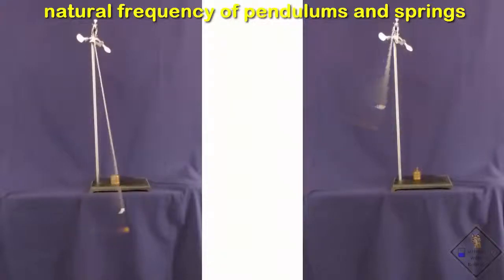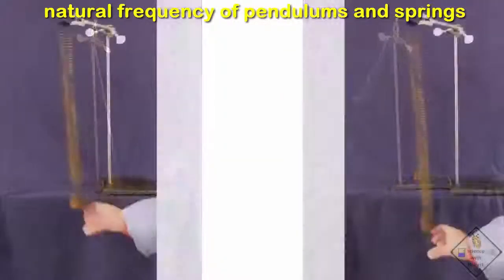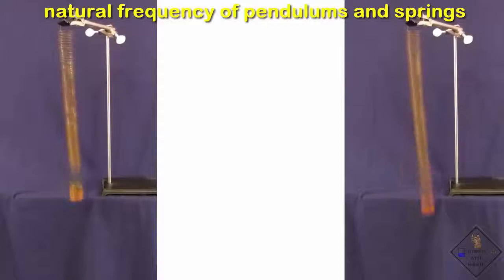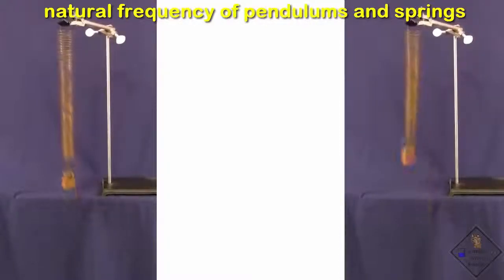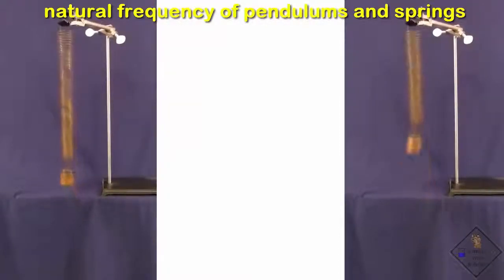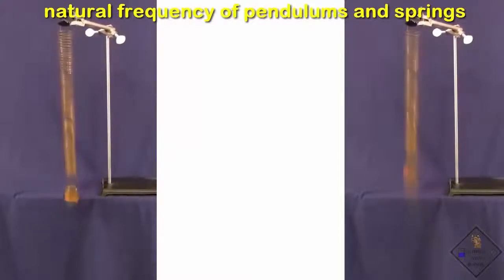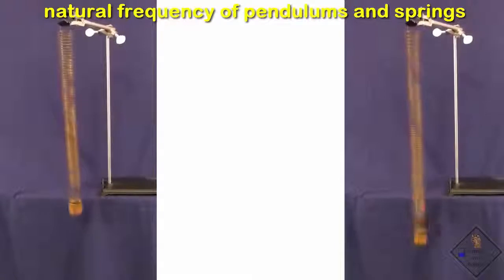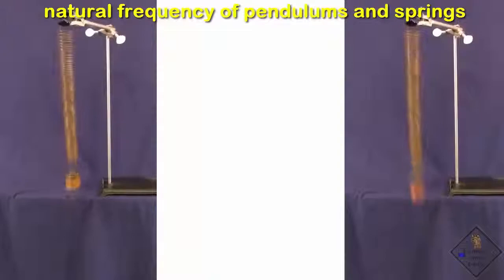natural frequency pendulum and springs a science with bobert video short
(video of pendulum)  (natural (i.e. resonant) frequency)
(voice…natural frequency??  What’s that?) I know it’s weird but EVERY object has at least one natural frequency.  A person swinging on a swing is like a pendulum.  It does not matter how far back you pull a pendulum, a pendulum always oscillates at the same frequency…just like the swing, the only way you can change the resonant frequency of a pendulum is to change the length of the pendulum (video) (darth vader voice:  or go to moon!)  Yah, that’s right.

(video of spring) a hanging  spring also has one natural frequency……it does not matter how far the spring is pulled down, it always oscillates at the same frequency.  so springs, pendulums and swings are examples of objects that when you get them to oscillate, they all have only ONE natural frequency.